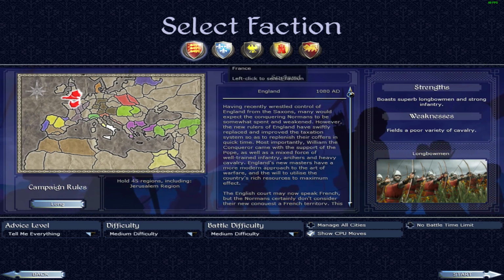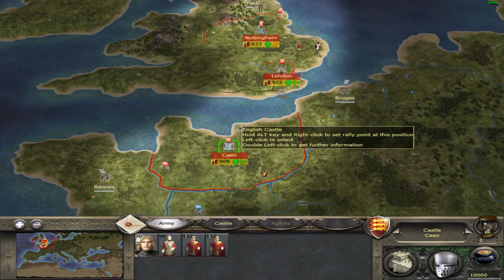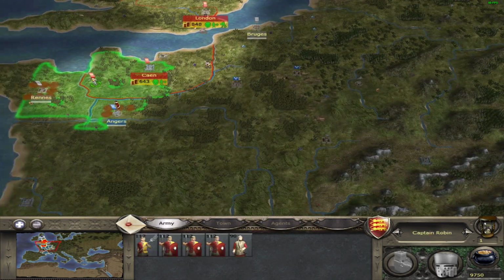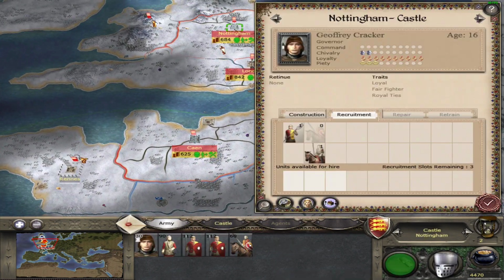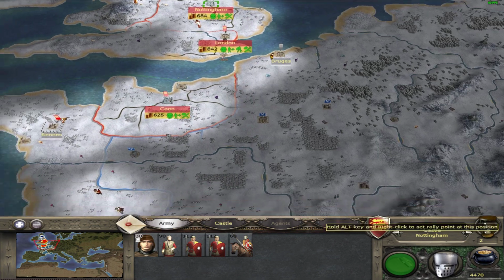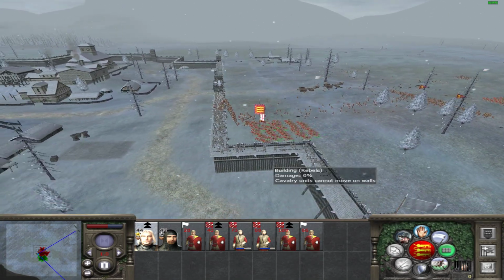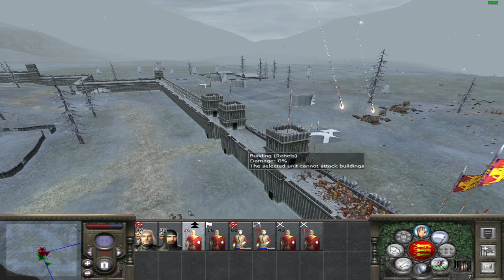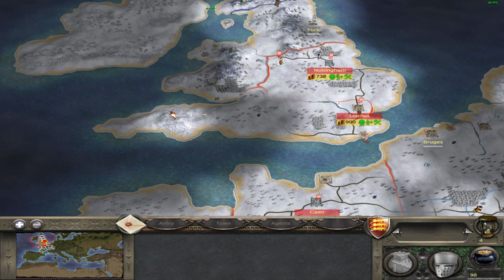Medieval II: Total War - #1 For England!